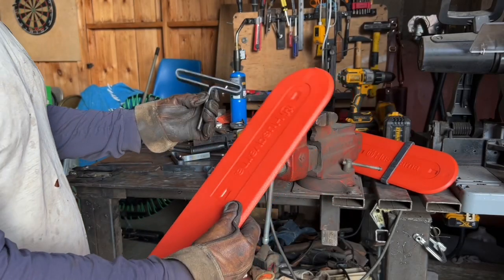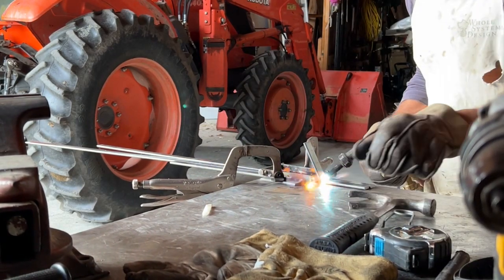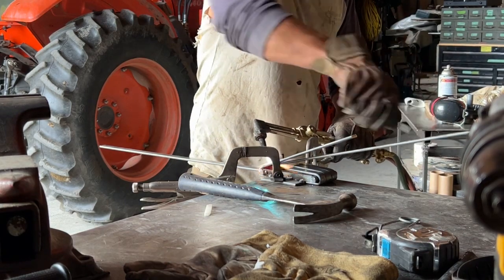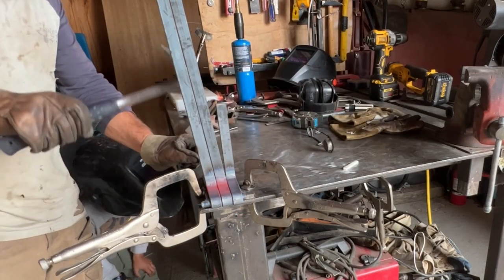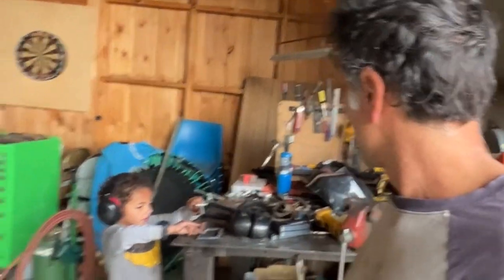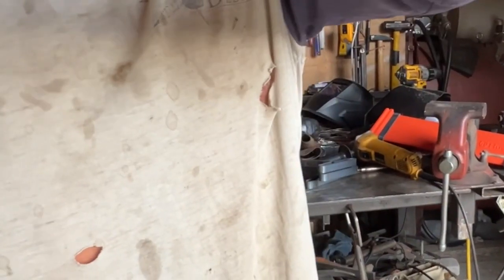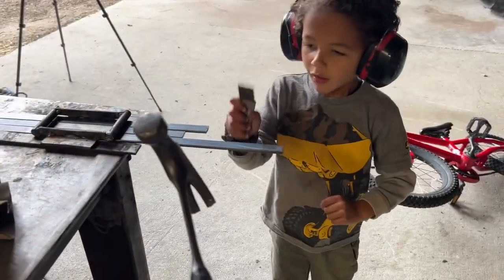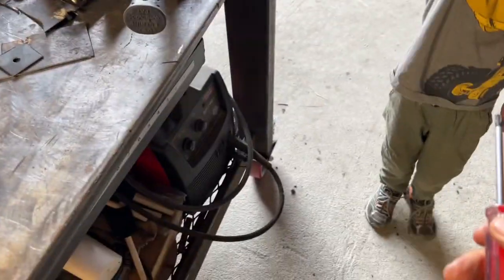Mounting Chainsaw to ATV, Tractor, Excavator, etc. chainsaw scabbards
I make these every few years as gifts and to sell. I don’t know how people get by without solid chajnsaw mounts on their equipment and the stuff online for these is either weak or really expensive so far as I can tell. These are an easy solution with basic 3-16” steel.